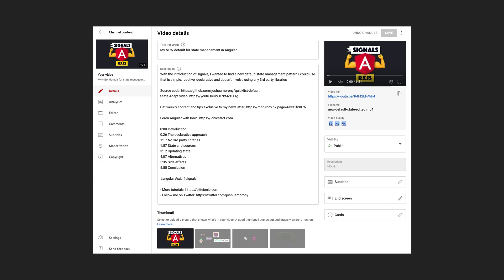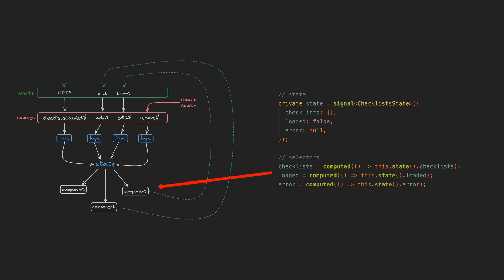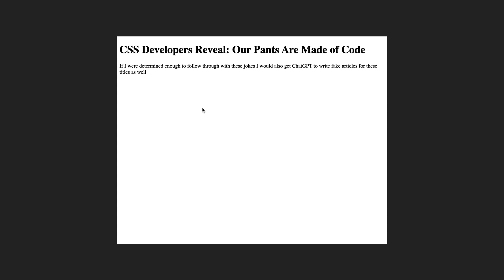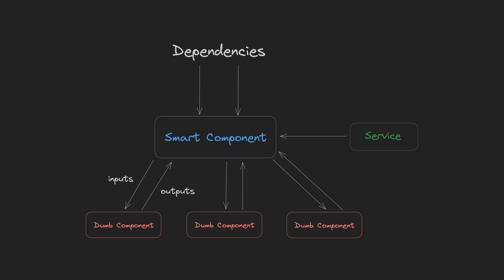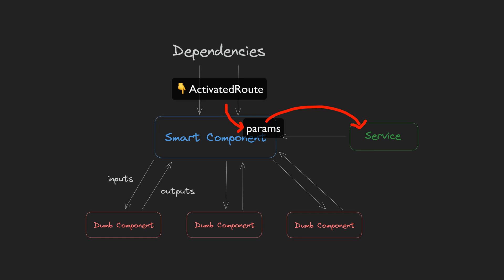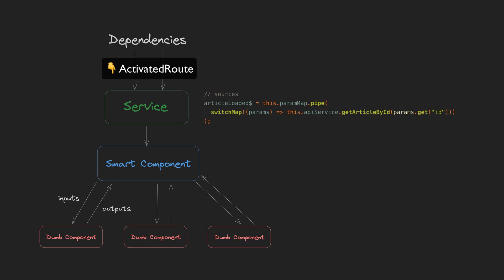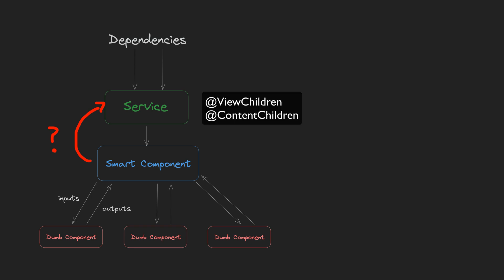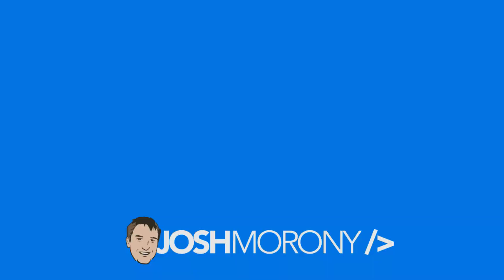There was a flaw in my Angular mental model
Keeping a reactive/declarative download flow of state in your application can make things a lot more predictable - but placing too much importance on the role of components in my application made maintaining this hard.

0:00 Introduction
1:07 A problem
3:10 The solution
4:16 Conclusion